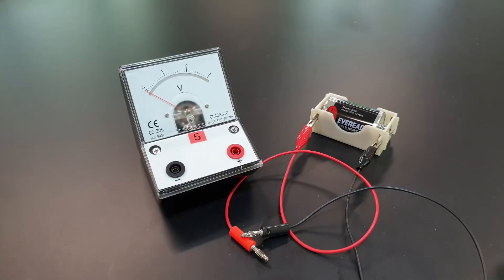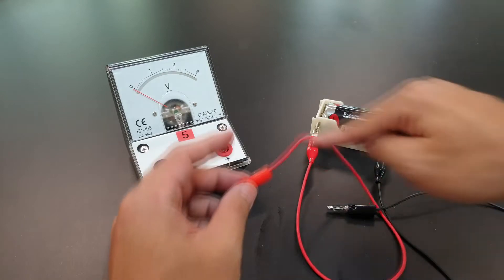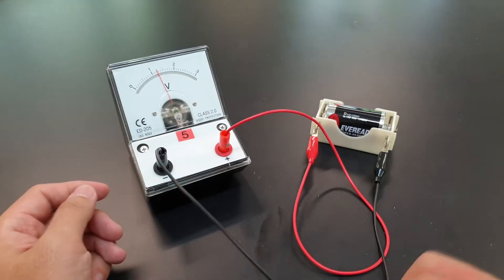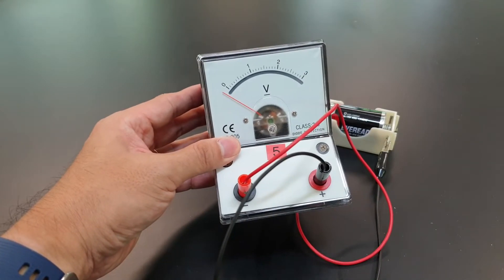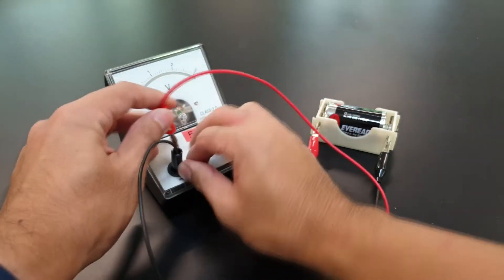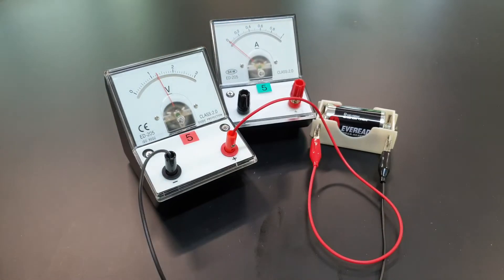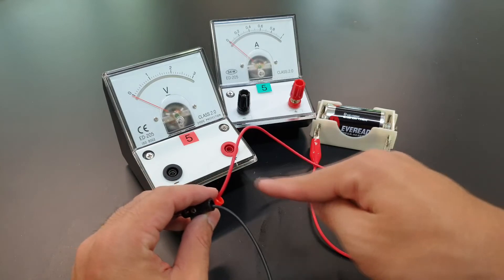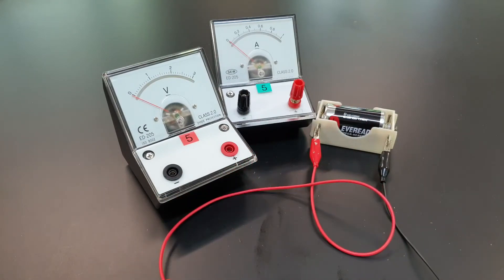Wrong connection to the terminals of ammeter or voltmeter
What if the connection points are swopped?